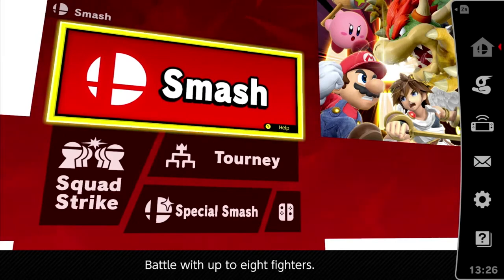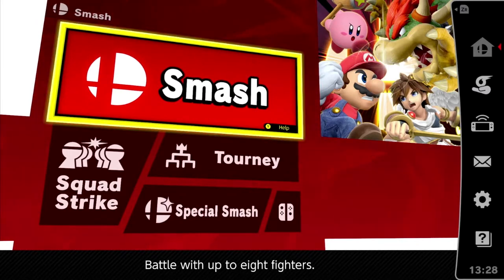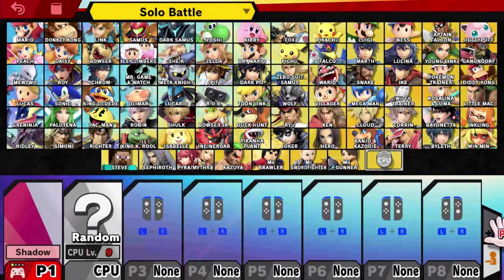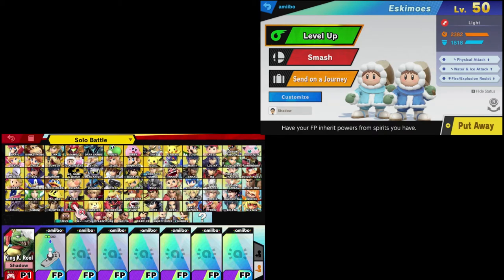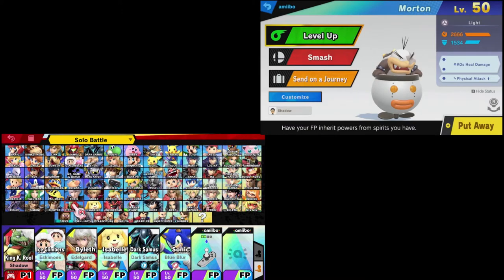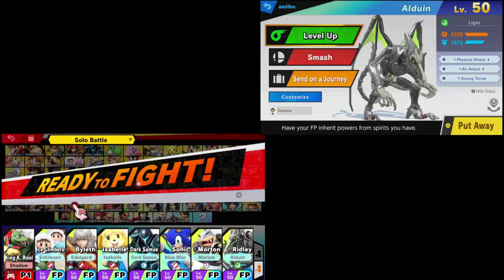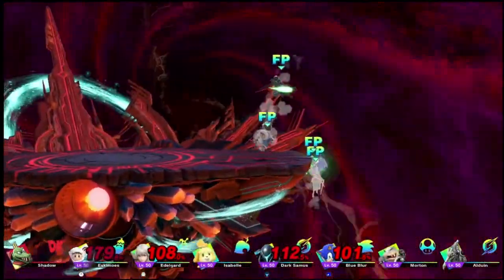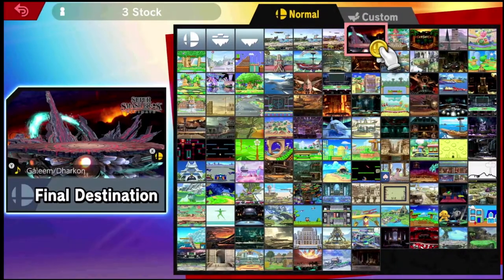Smash Ultimate but it's complete Amiibo Mayhem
I'm back after a long hiatus.  My return features King K Rool in a free for all fight that's full of chaos.